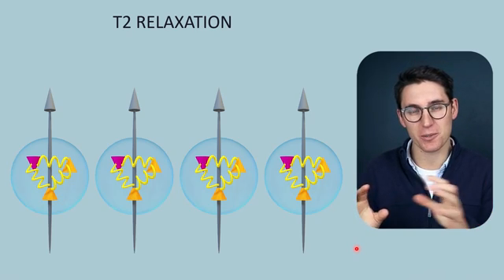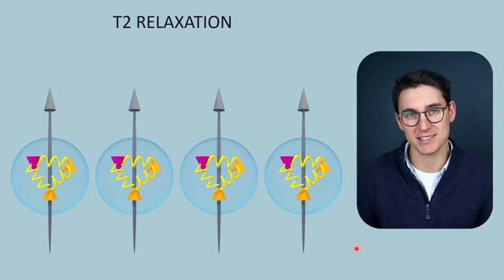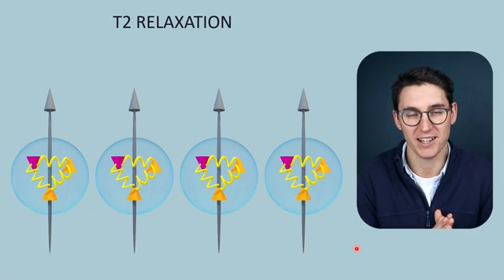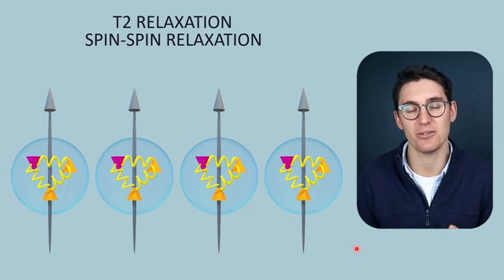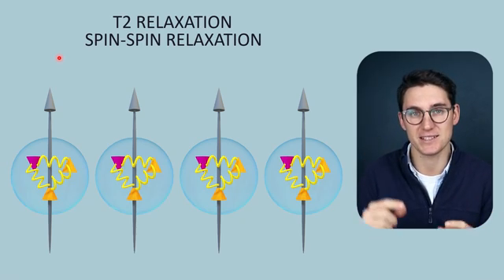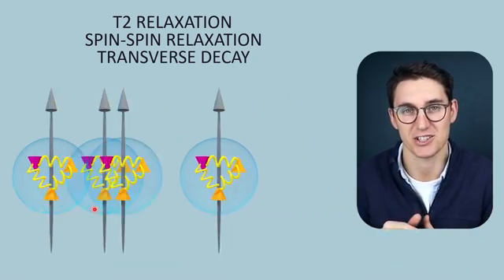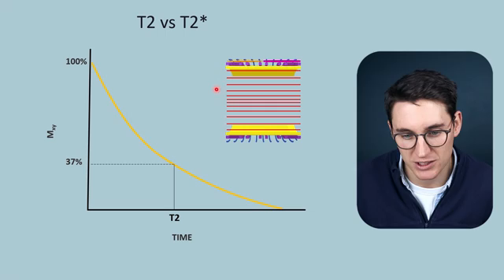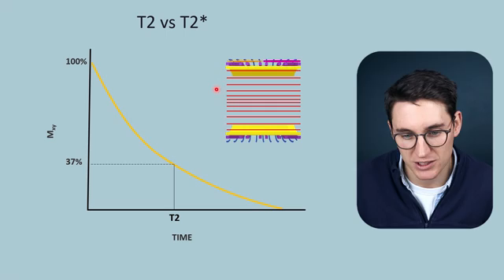T2 Relaxation, Spin-spin Relaxation, Free Induction Decay, Transverse Decay | MRI Physics Course #4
Once flipped into the transverse plane by the radiofrequency pulse the net magnetisation vector starts to lose the transverse magnertisation. This loss is primarily due to spins dephasing over time (a proportion of transverse magnetisation loss is due to spins aligning with the main magnetic field). Dephasing occurs due to spin-spin interaction and transfer of energy. The time taken to lose 63% of the transverse magnetisation vector is known as the T2 constant. In reality the measured signal loss is faster due to magnetic field inhomogeneities. This decay time is known as free induction decay/ T2* decay. We will examine how using a spin echo pulse sequence can account for this loss of signal. We will also illustrate how changing TE (time of echo) will enhance or negate T2 relaxation differences in tissue and ultimately determine the T2 contribution to contrast in the image.

Happy studying,
Michael

0:00 T2 RELAXATION
5:13 FREE INDUCTION DECAY
6:53 T2 vs T2
9:30 COMPENSATING FOR T2* DECAY
14:28 TIME OF ECHO (TE)